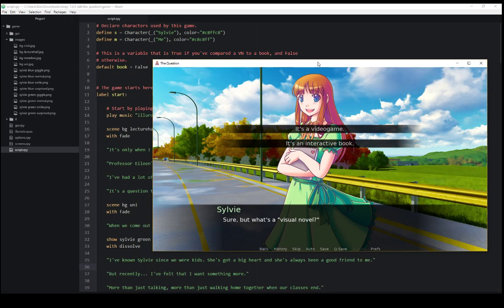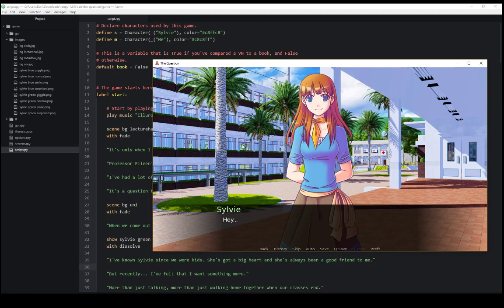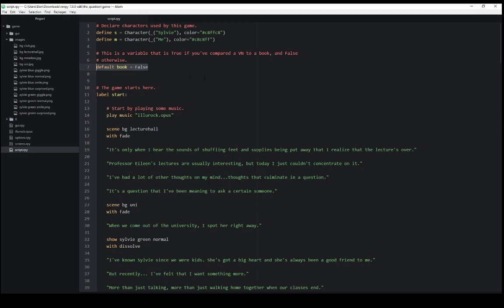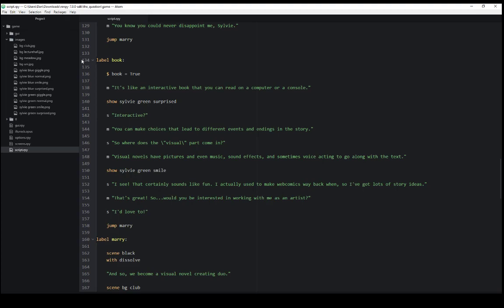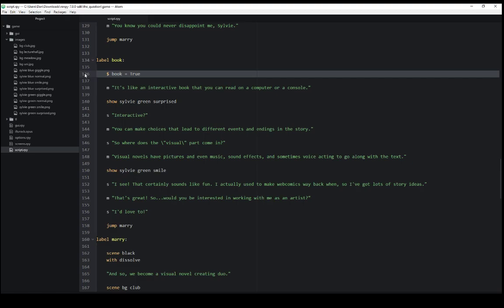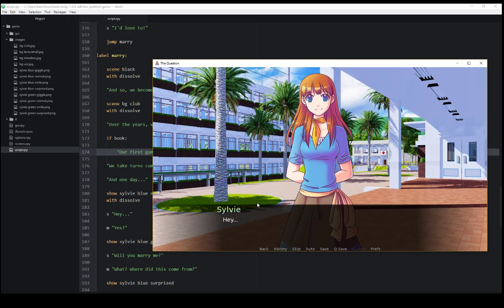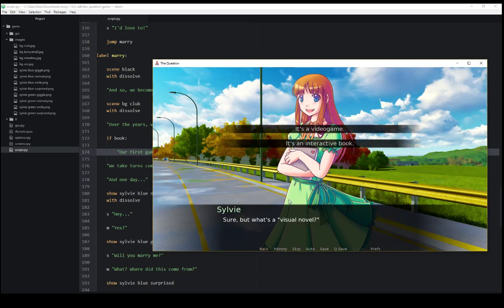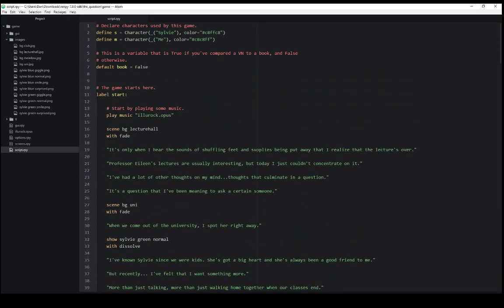Ren'Py 7.0: Learning Ren'Py: Flags (Variables)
Learning Ren'Py is a video series covering the basics of the Ren'Py visual novel engine.

This video covers using variables (sometimes called 'flags') using the Ren'Py 7 example "The Question".